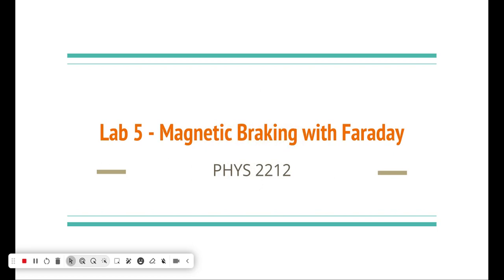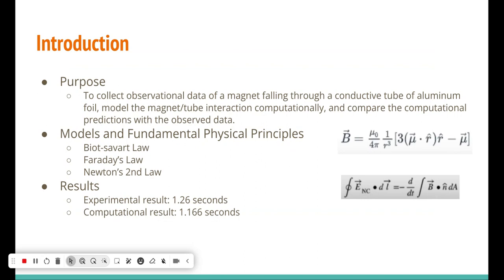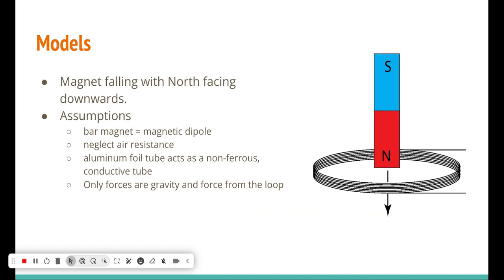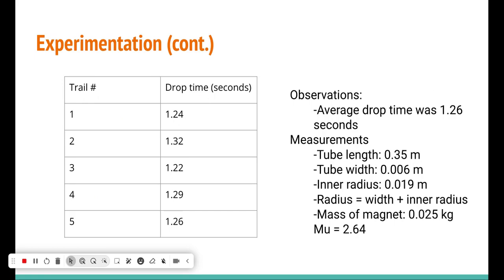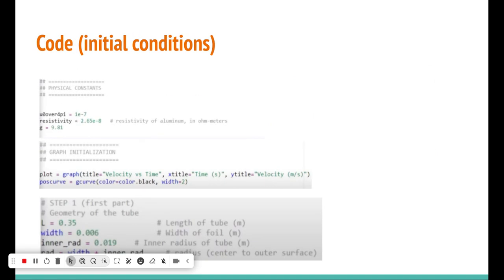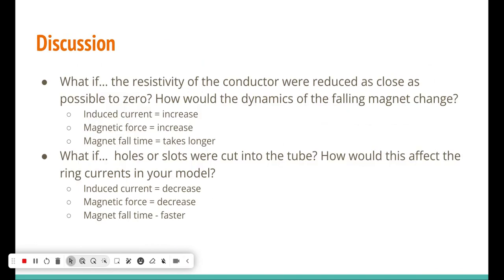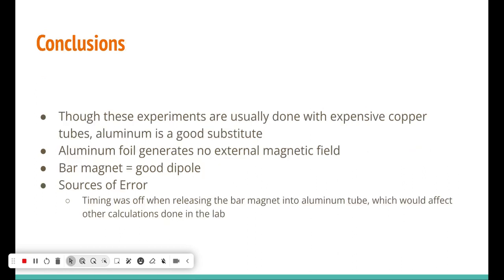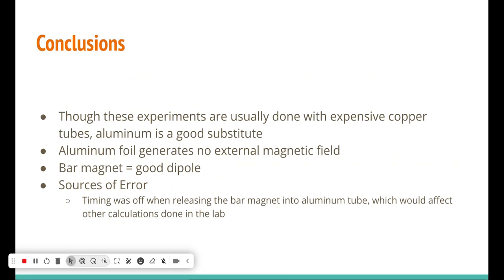Untitled Video November 13, 2024 10 27 PM 1